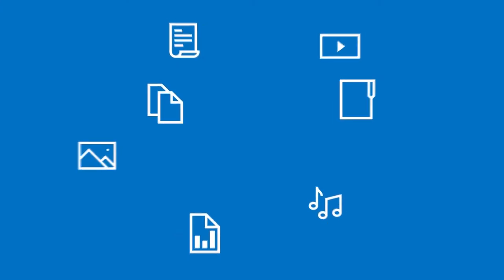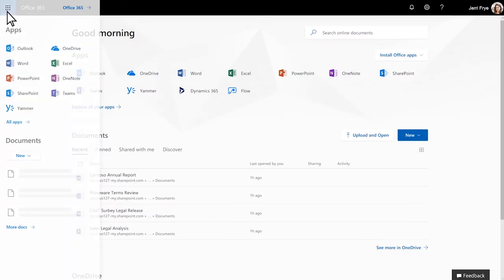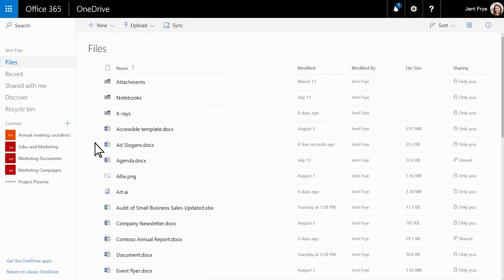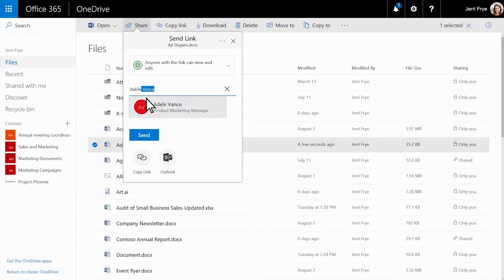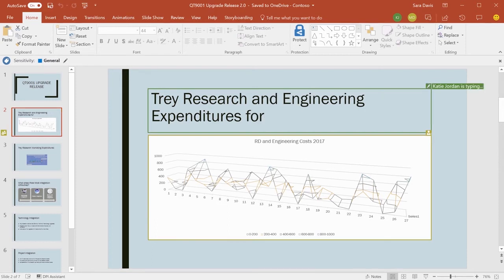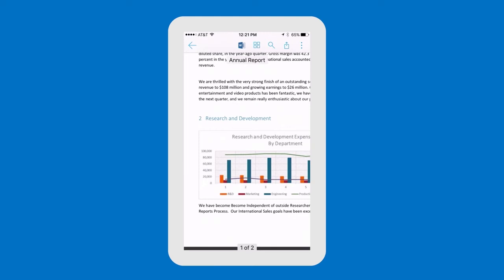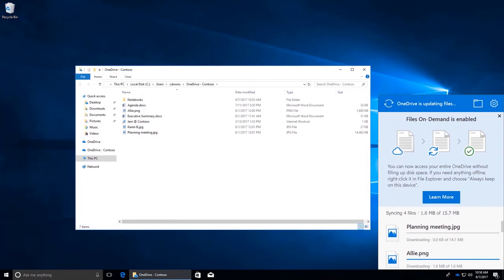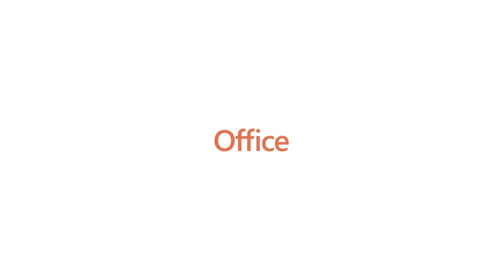02 | Intro to OneDrive | Collaborate and manage content digitally | Microsoft Digital Literacy.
Getting started with OneDrive
OneDrive helps you store and manage your files in the cloud from any device. Watch the video to learn about the main features of OneDrive.